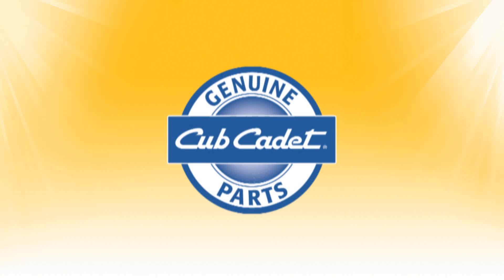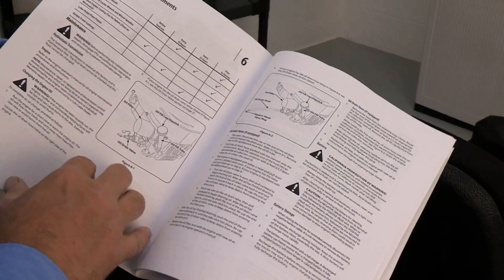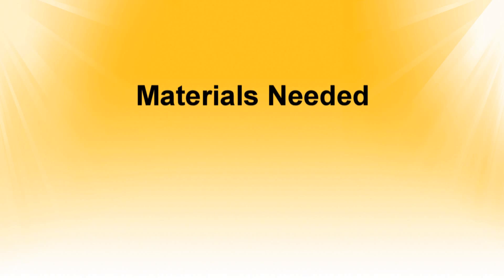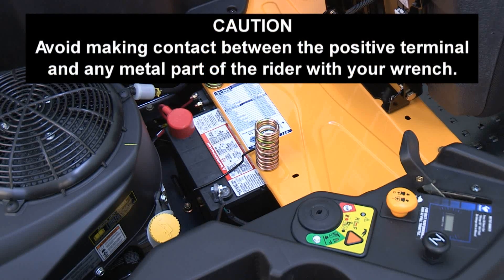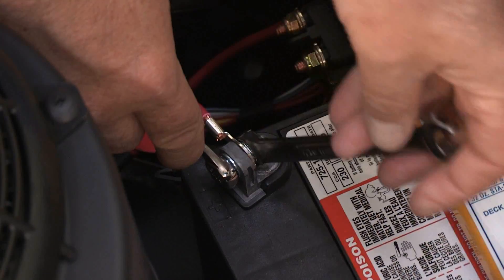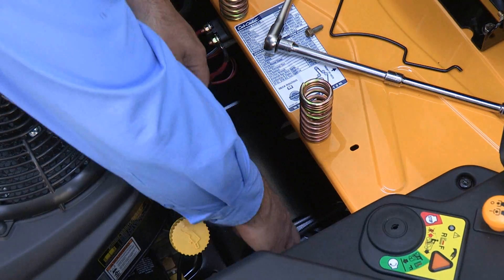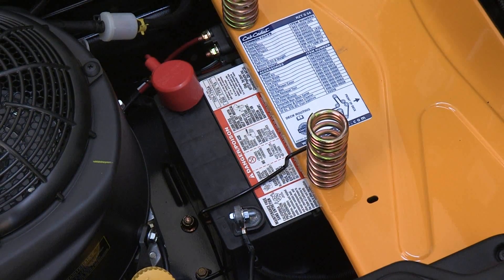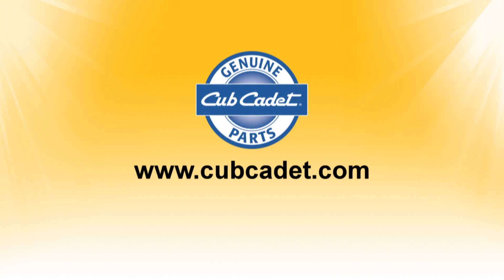How to Change the Battery on RZT Zero-Turn Riding Mowers